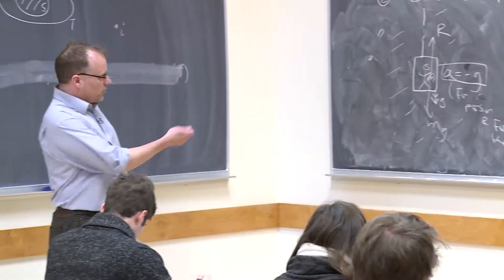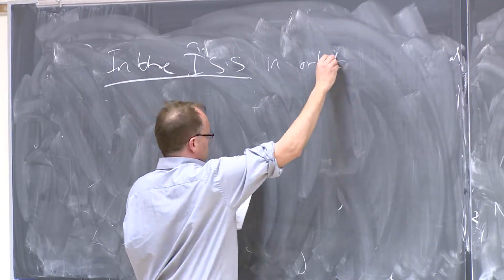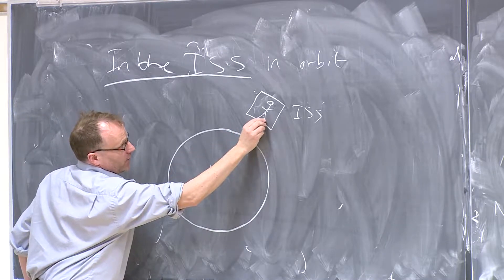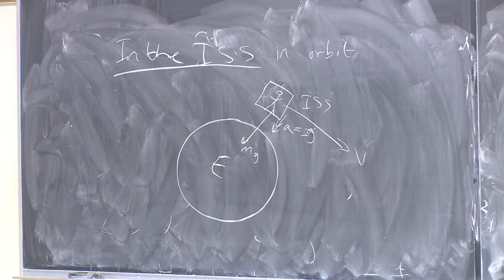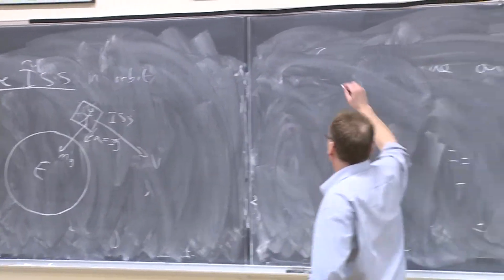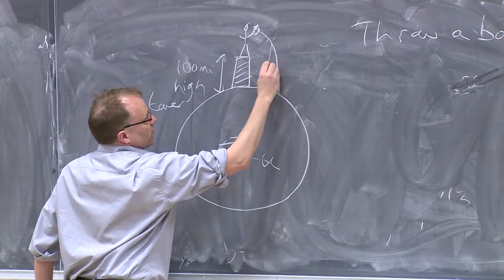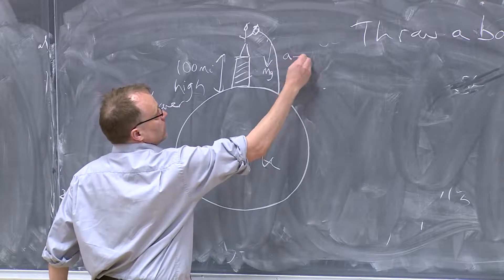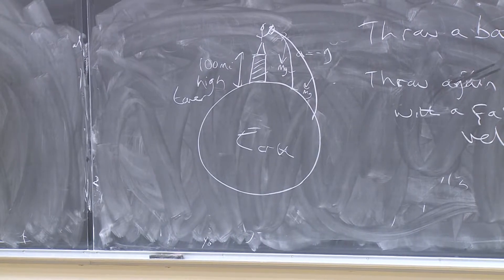48 Application How to Fly, and Orbit 1